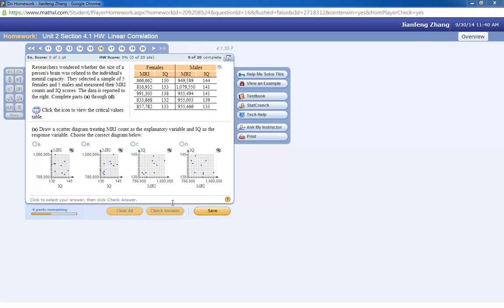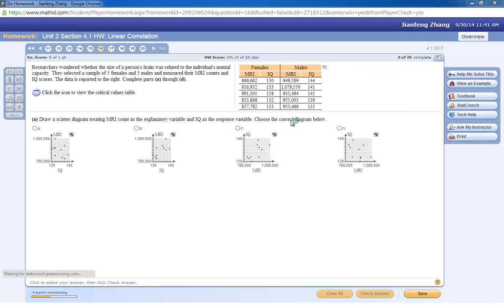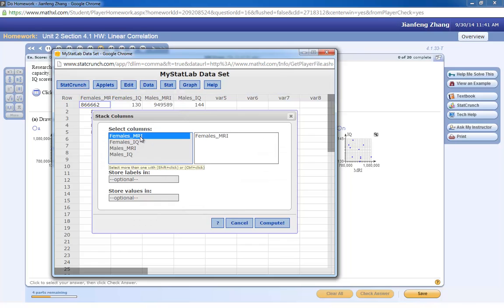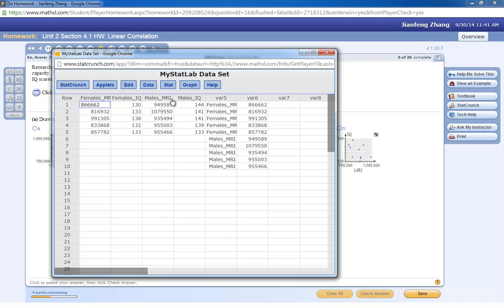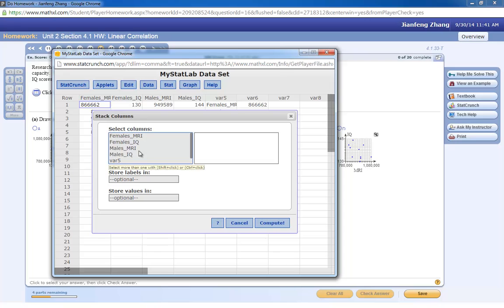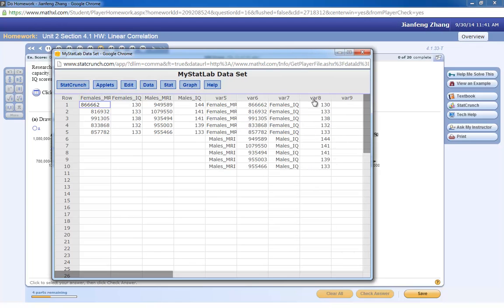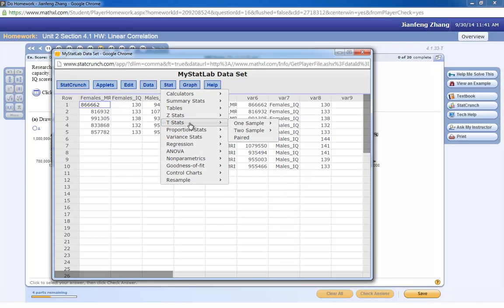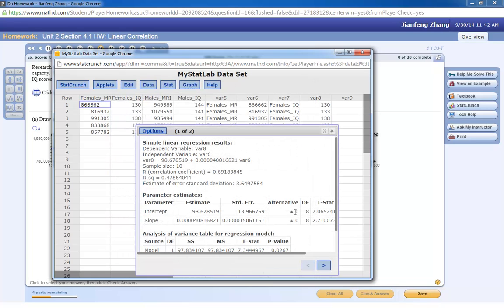How to Combine Two Data Sets in StatCrunch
Use Data--Stack to combine two columns to a new column for Homework 4.1 #16.